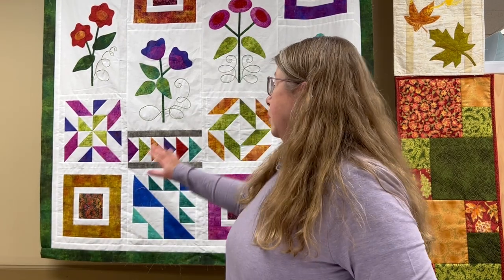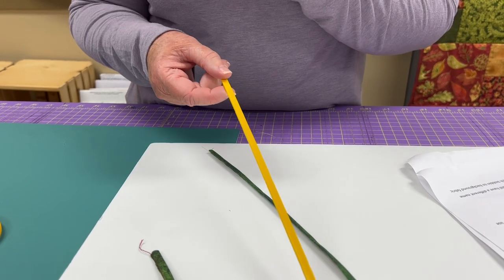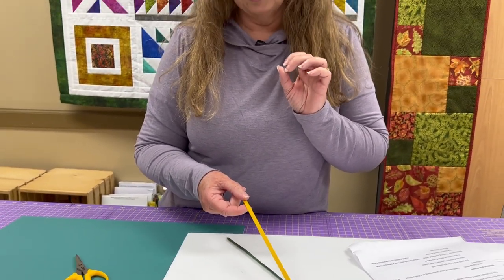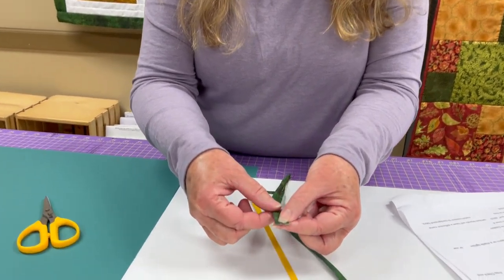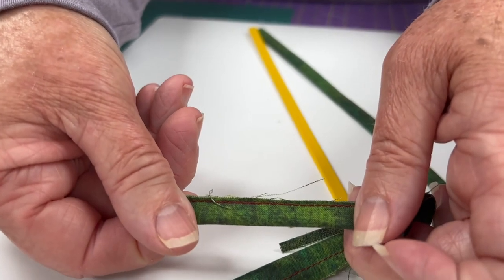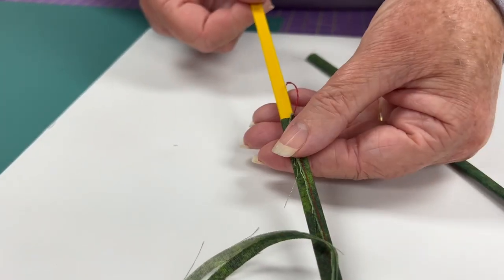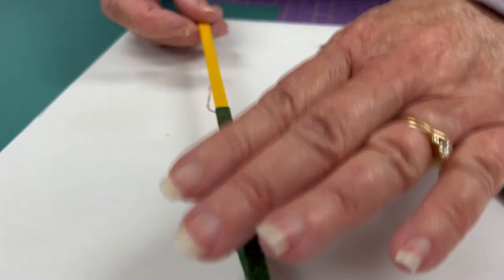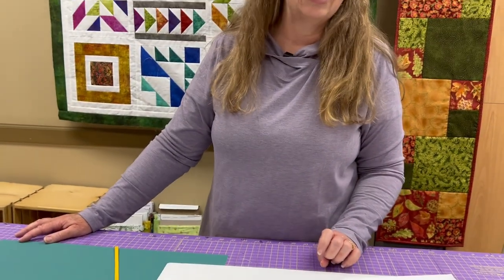Using pressing bars to make stems for applique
Bias pressing bars, sometimes called loop pressing bars, are a versatile tool when it comes to making narrow fabric strips for applique projects. They have finished edges, don't need to be turned and the seam hides on the back side. The strips are perfect for appliqued stems, vines or Celtic applique designs. In this video, Joy will walk you through the process step by step from cutting your fabric to the final press so you can make gorgeous narrow strips for stems, vines or any other details in your quilting projects!

ABOUT:
Since 2012, Red Pine Quilt Shop has been providing sewing and quilting enthusiasts with a wide variety of designer fabrics, quilting supplies, sewing notions, patterns, books, quilt kits, and more!  Our business is locally owned and operated in downtown Detroit Lakes in the heart of Minnesota's lake country.

Our store inventory is always growing and evolving to meet your needs and make way for the industry's latest trends. Our 4,000-square-foot store is also an Accuquilt Signature Dealership and a Kimberbell Certified Shop. We have over 5,500 bolts of fabric including everything from quilting cotton to flannels, batiks, woven homespuns and hundreds of bolts of plush Cuddle fabric.  Whether you are looking for the latest collection or great blenders to mix in with the fabric you already have in your stash, you'll find it here where inspiration abounds!

LET’S CONNECT!